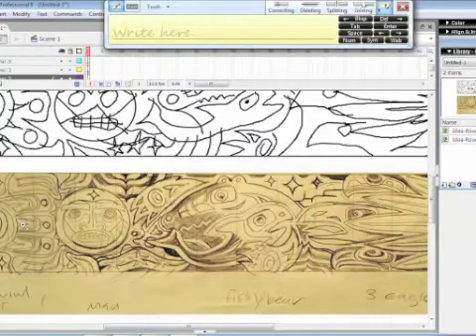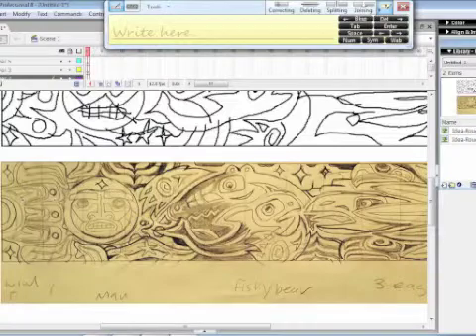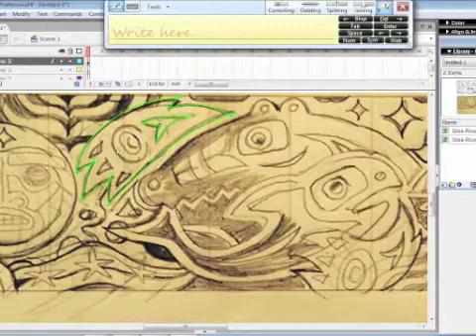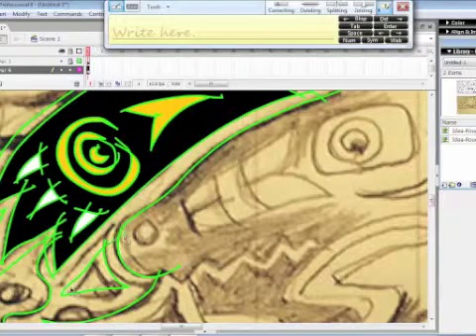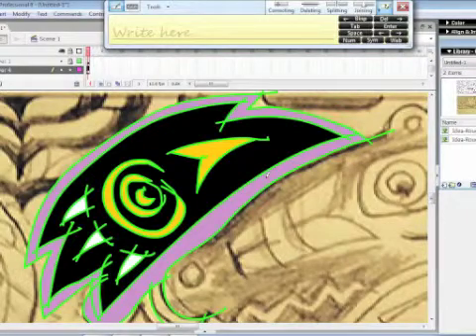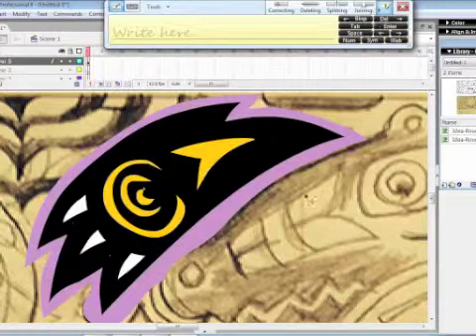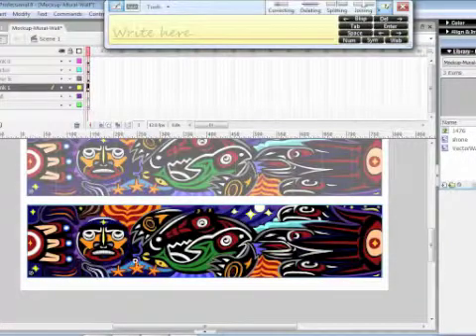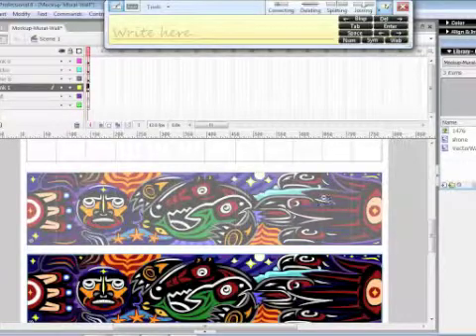6. Painting on Walls: Trace, Clean Up And Color Your Mockup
This lesson covers tracing a hand drawn mock-up to create a vector version of the design.